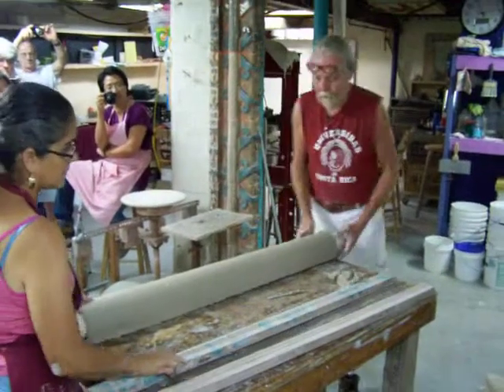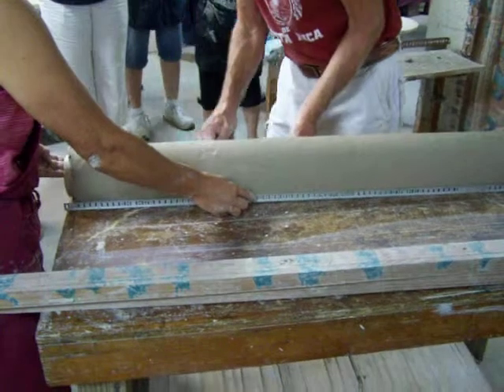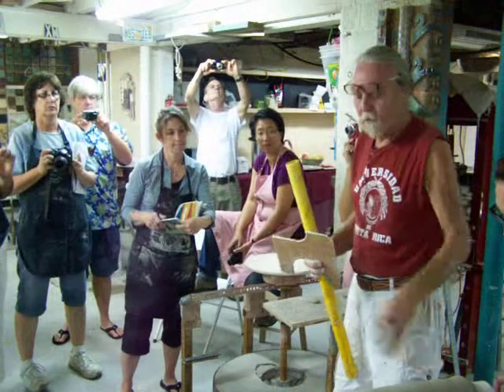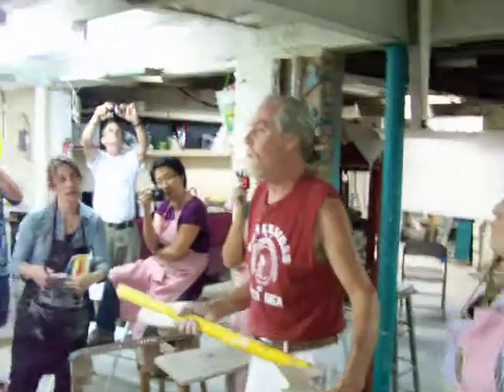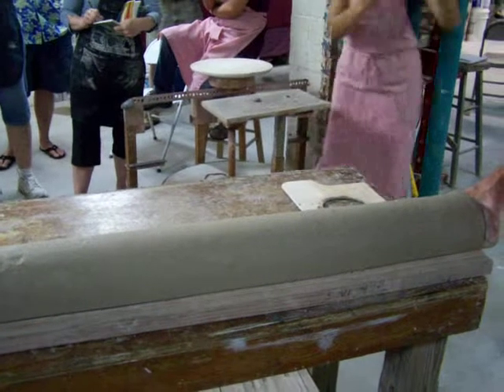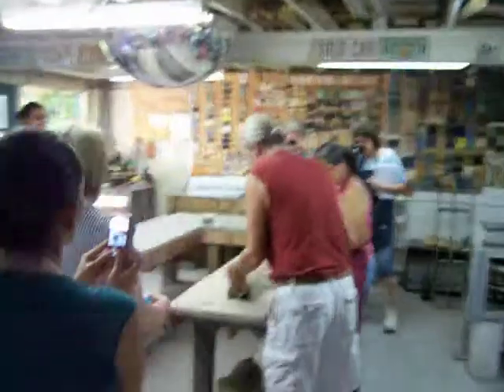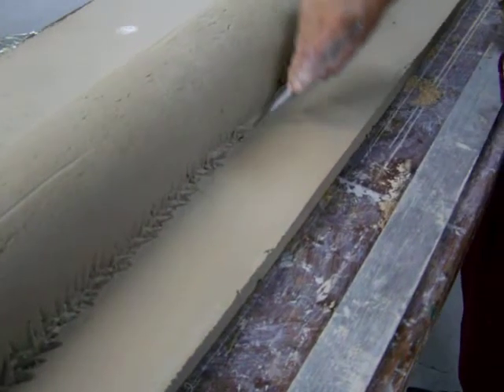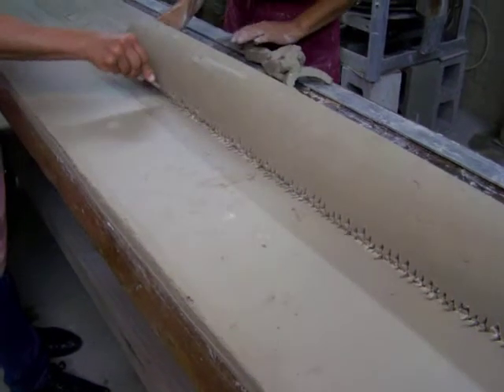Column Making with Peter King and Xinia Marin Architectural Ceramics Masters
Making a simple column form which will be morphed into a tree or something else flowing and organic.  Want to learn this simple technique, participate in a workshop.  Next one can be found by visiting